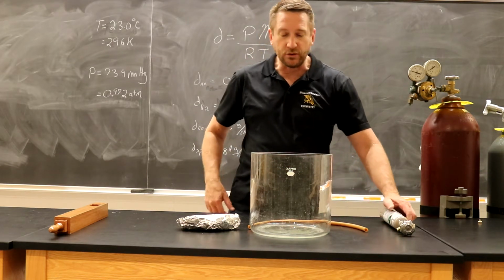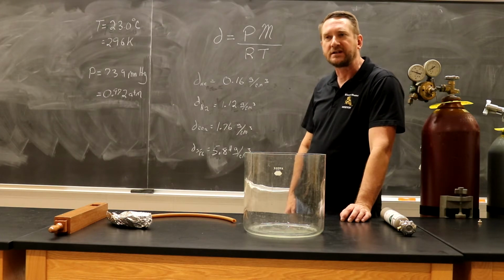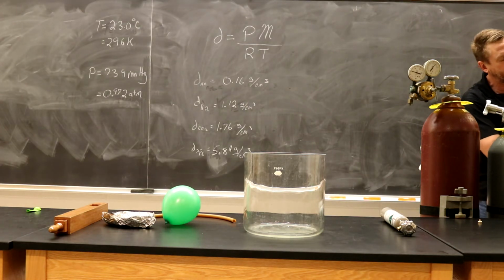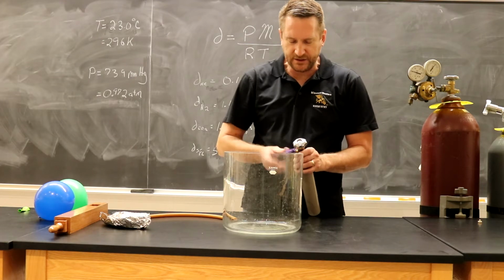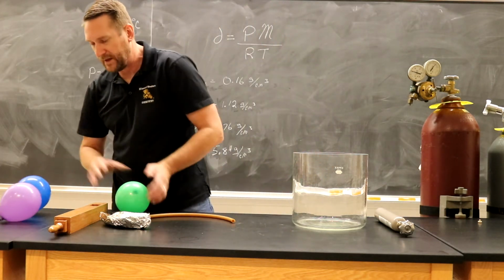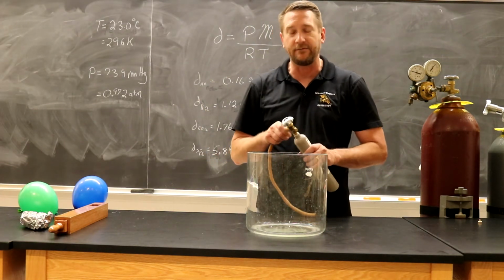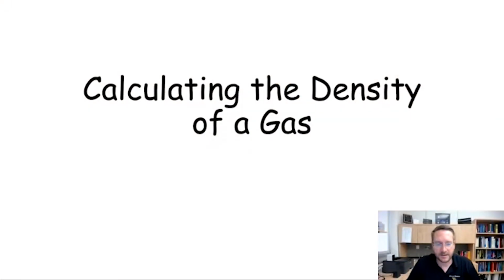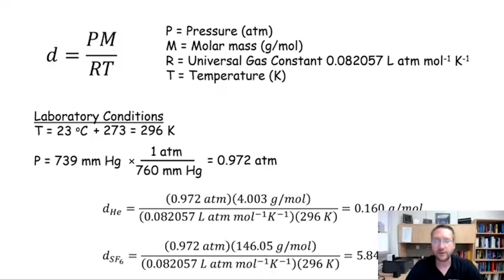Gas Density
A fun demonstration of the effect of molar mass on the density and speed of  gases.